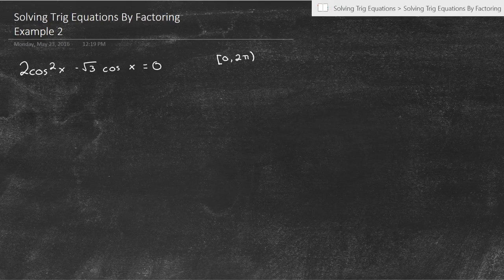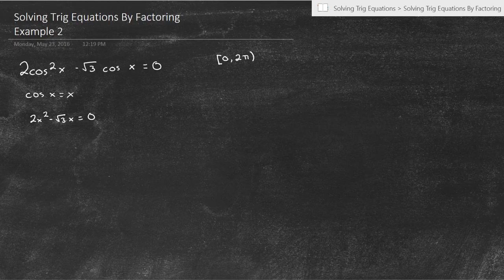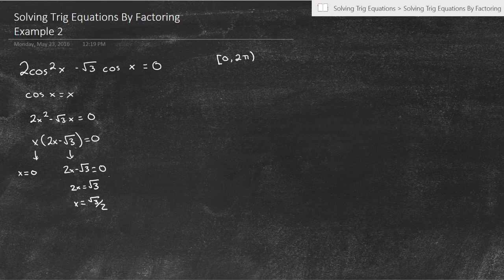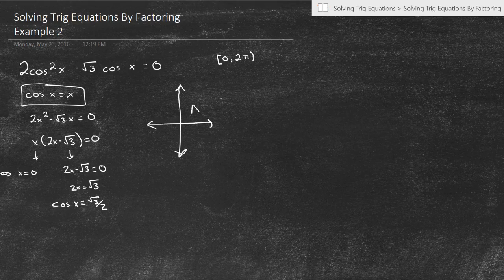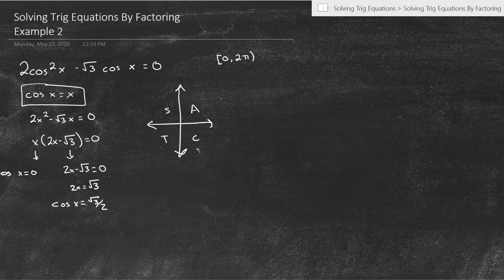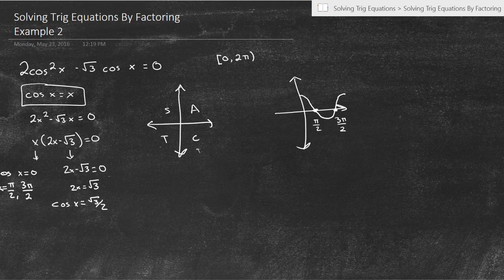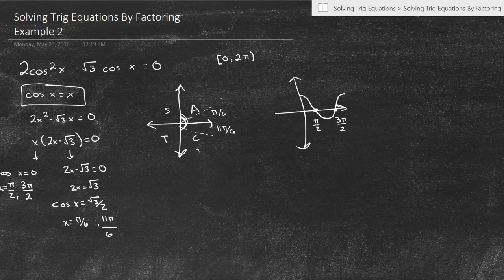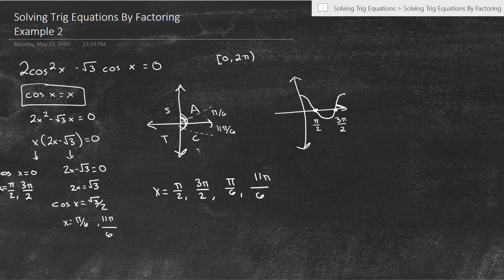Solving Trig Equations by Factoring: Example 2